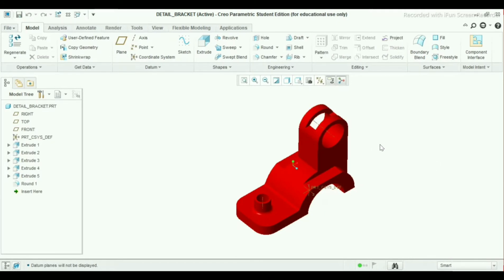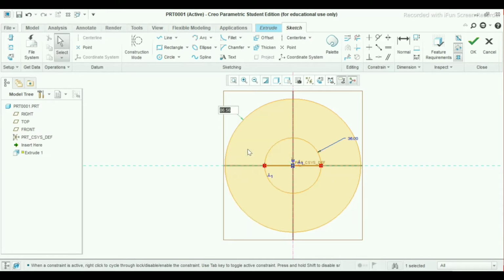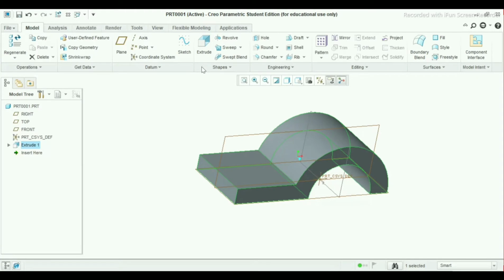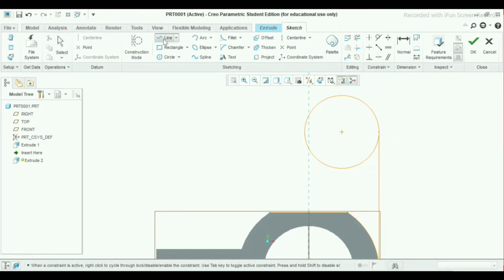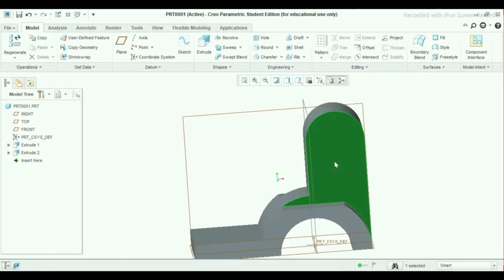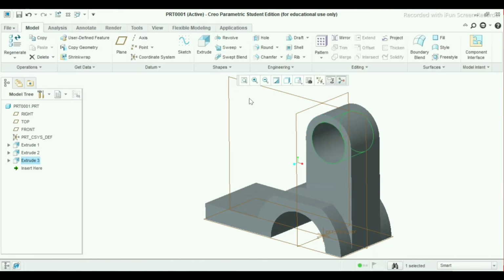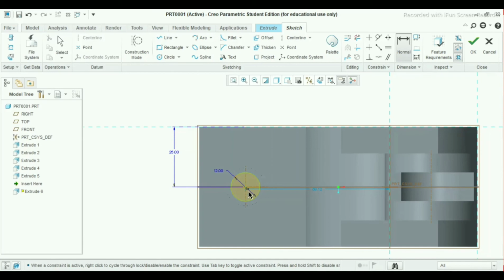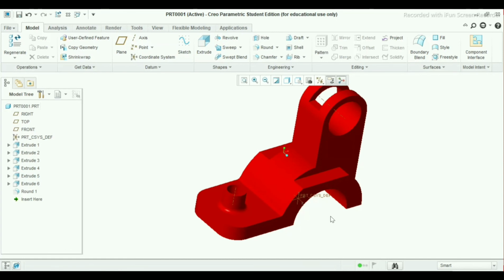Details Of Bracket | Creo Part Modeling | Creo Tutorial For Beginners | Creo Practice Exercise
We have created new part model in creo which is '' Details Of  Bracket ''. In this you will learn how to take plane in creo , use of extrude in creo , various conditions for extrude in creo , for trimming the material use delete segment command in creo , use of remove material command in creo for removing the material , use of round command in creo for giving fillet in part model .

In this PTC Creo you will know how to add relation in creo software , use of hide command for hiding the planes , use of mirror command in PTC Creo , how to add appearance in render tools command , use of render tools command , how to give appearance in part model in creo software , use of project command in PTC Creo for creating entities by projecting curves or edges on to the sketch plane .

In this tutorial you will know difference between Solidworks and PTC Creo . Also you will use of commands , feature , entity , tools , sketch tools , etc in this tutorial .

This Creo video will help you in your education field ,companies and also in industries.

If you required part model then please comment , so that we will try to give you.

We are giving our full best and sharing our complete knowledge , so that you will learn Creo in a complete way and also we will be providing more example videos which are using in our real life.